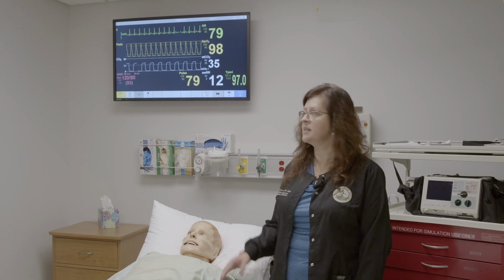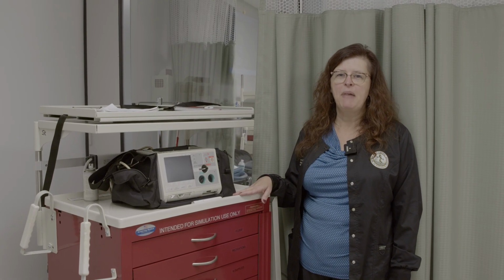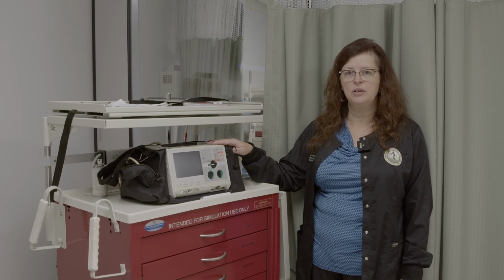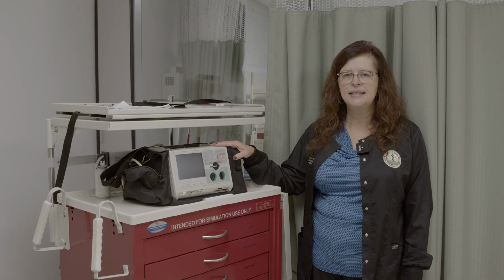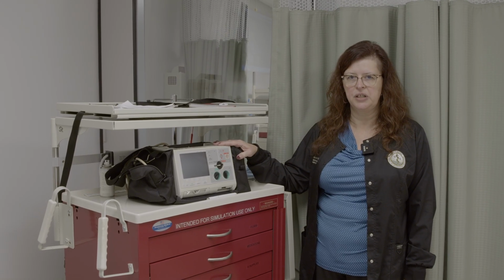CEC, WVSOM: Simulation Room Orientation